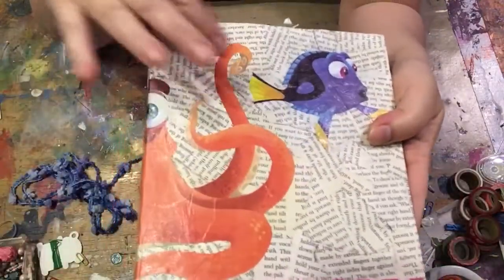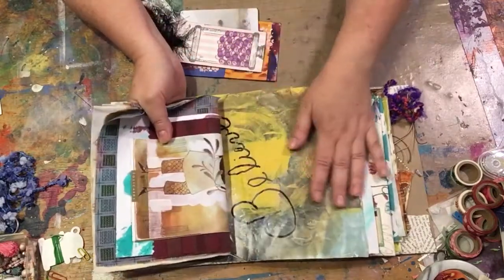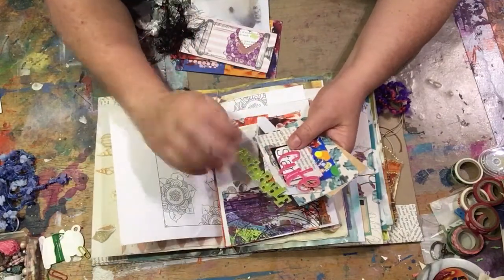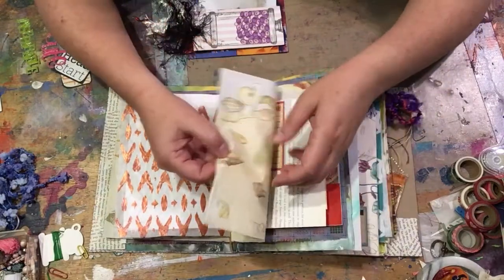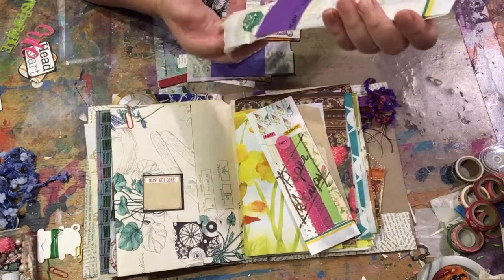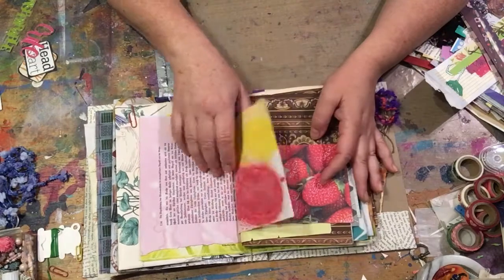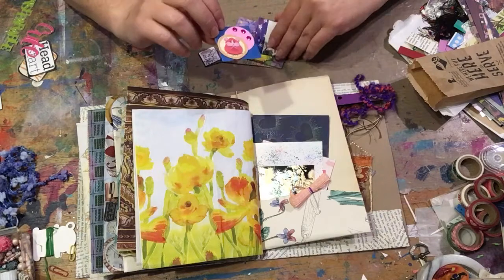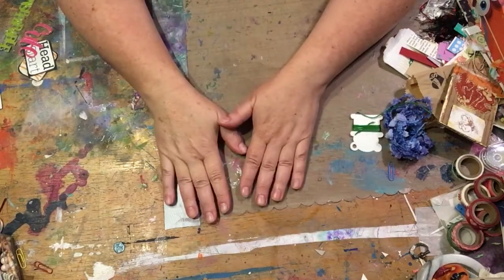Happy Mail Flowish Swap Flip Through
I got this outstanding Flowish Journal in a swap recently from Rosemary Morris's group on Facebook. I was so touched by this beautiful journal I decided to do a flip through. Thank you Carol!
If you are new to the concept of Flowish or Trashy junk journals check out Rosemary's Channel here: